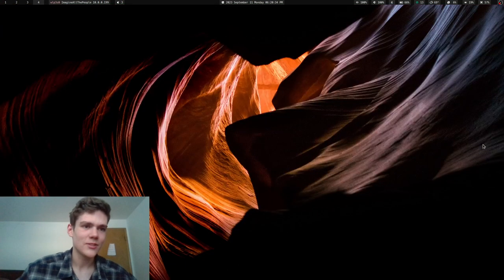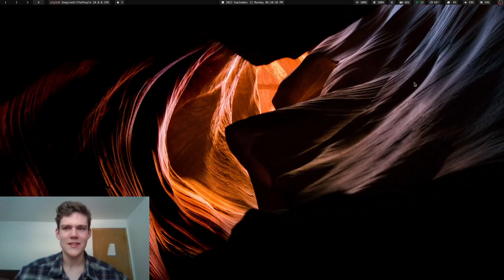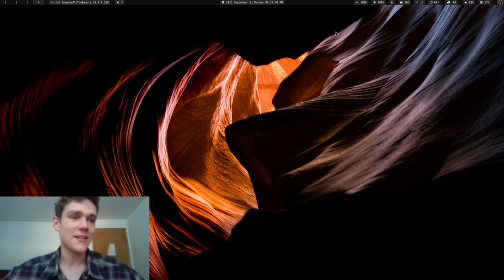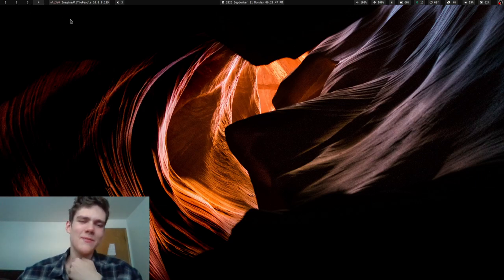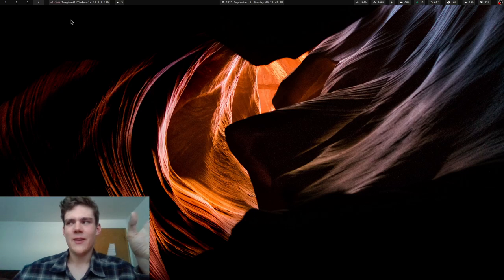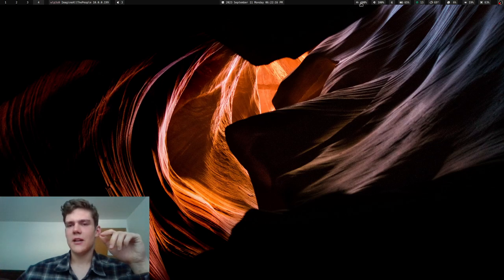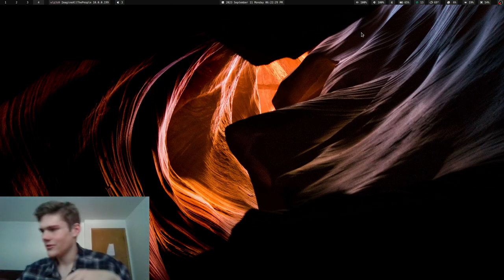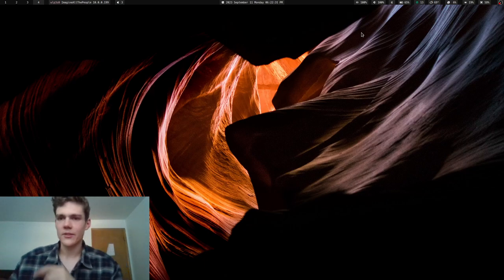Showing off my new Polybar config on my Thinkpad (aaa bro keywords bro aaaaa)